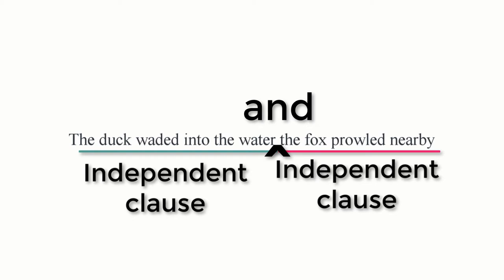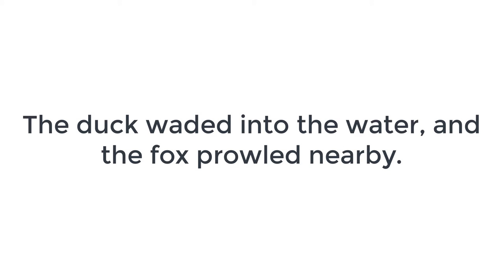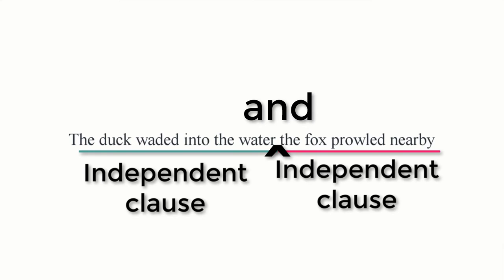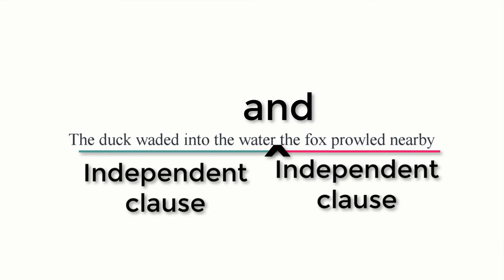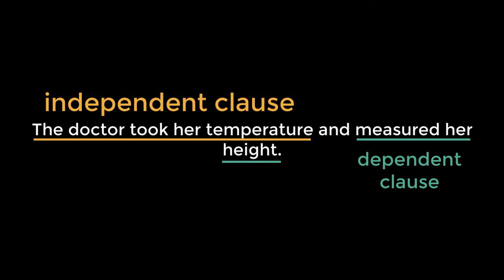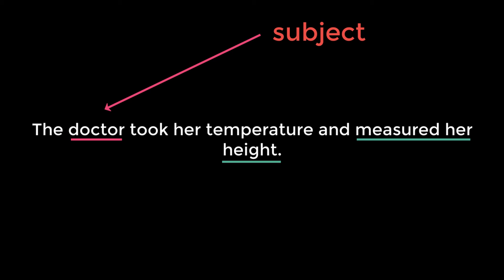Two-Minute Lecture: What is a Comma? Part Two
Works Cited

Hacker, Diana and Nancy Sommers. Rules for Writers: 8th Edition. Boston: Bedford/St. Martin’s, 2016.